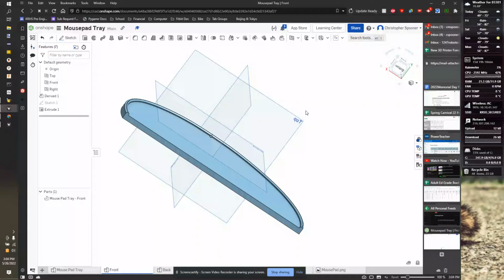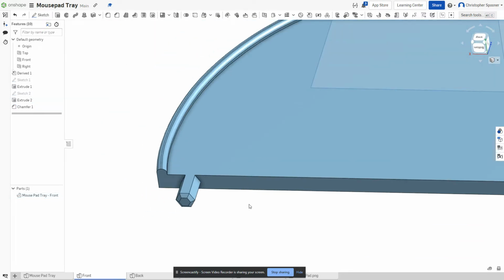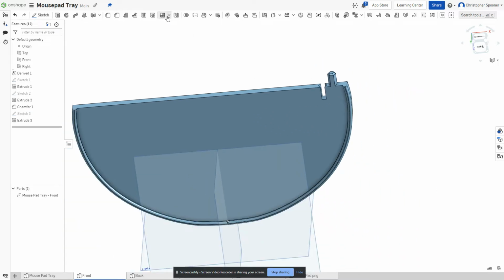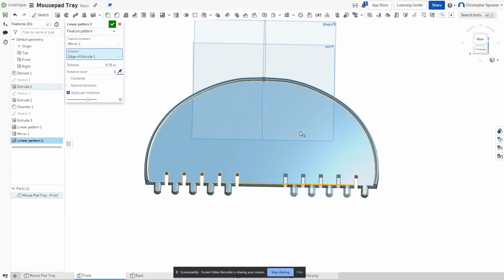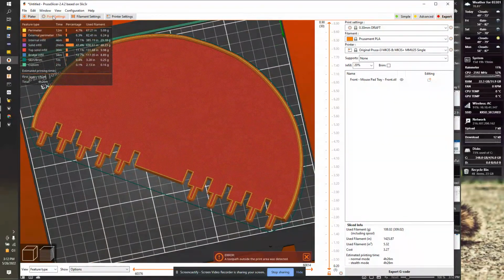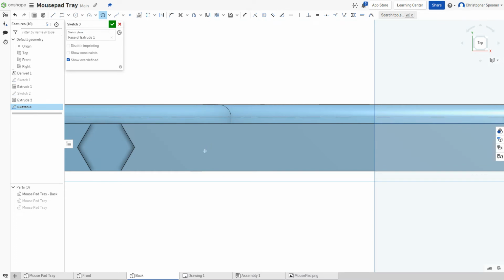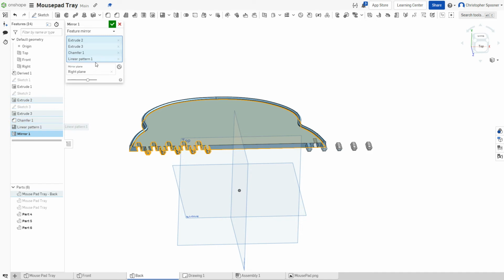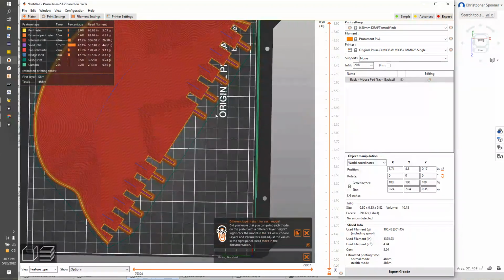Onshape Model from a Scan 3.3 - Making a Hexagon Finger Joint